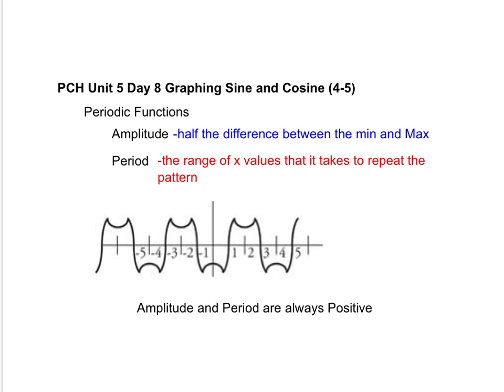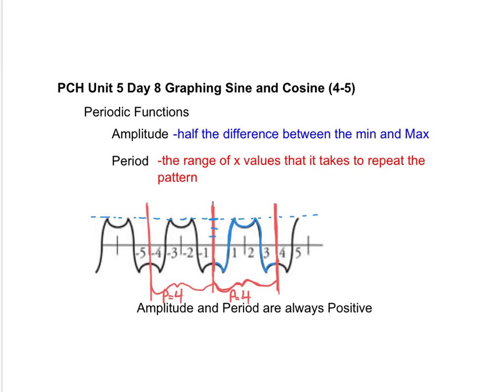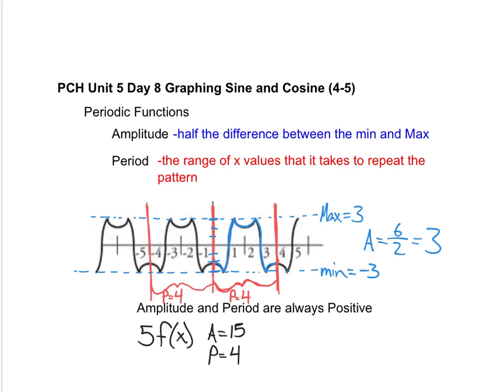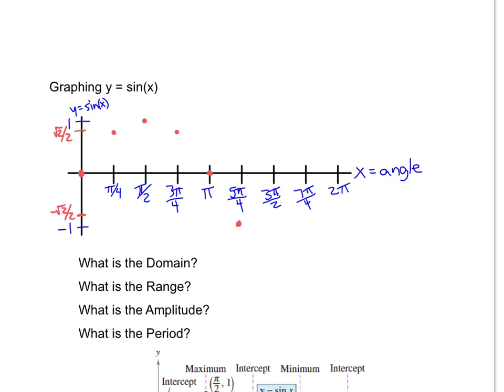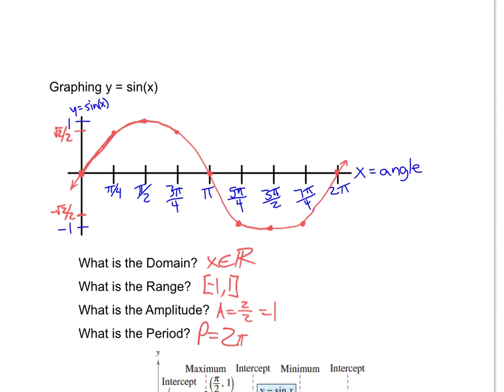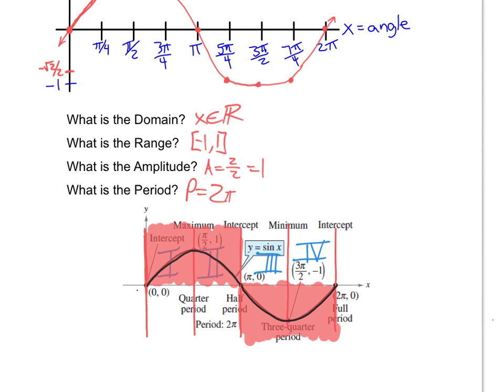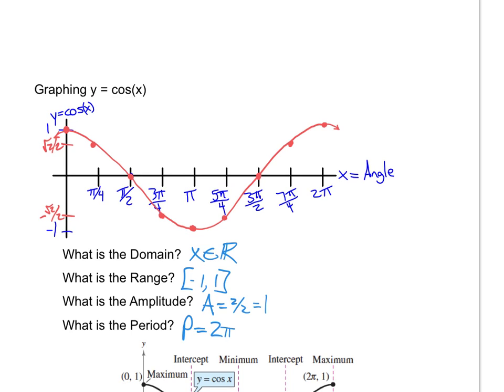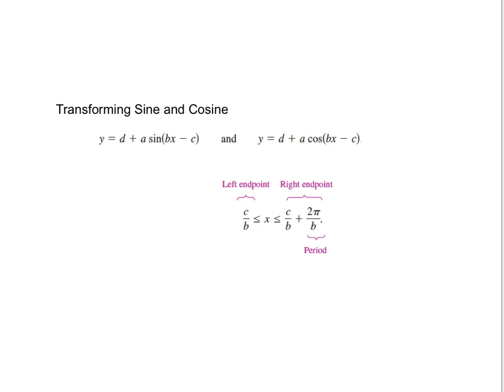PCH Unit 5 Day 8 Graphing Sine and Cosine